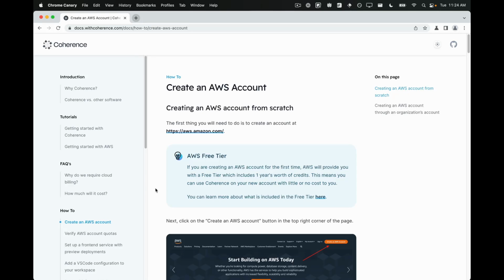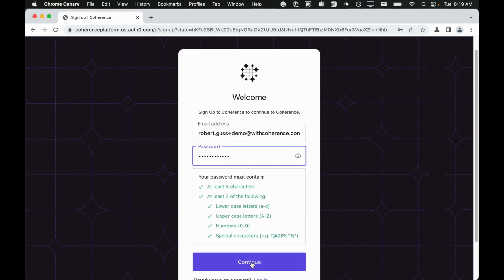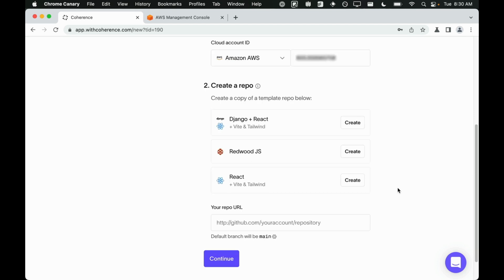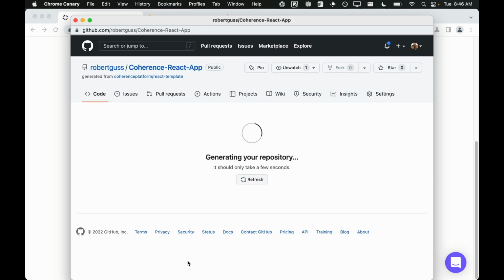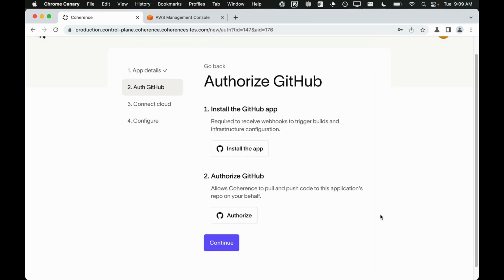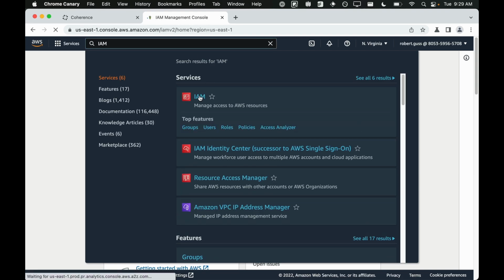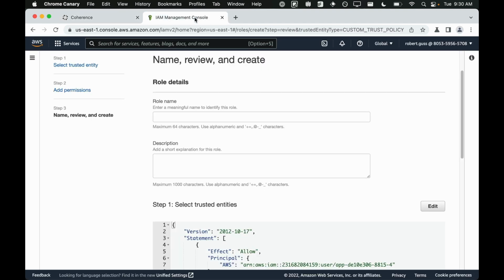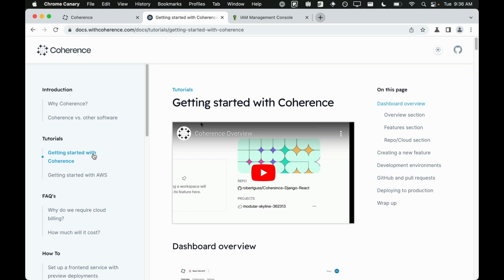Coherence Tutorial - How to create an application in Coherence on Amazon Web Services (AWS)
How to create an application in Coherence on Amazon Web Services (AWS).

00:00 - Intro
00:26 - Creating a Coherence account
00:56 - 1. Creating an app & application details
02:27 - 2. Authorize GitHub
03:08 - 3. Connect your cloud
04:37 - 4. Configure infrastructure